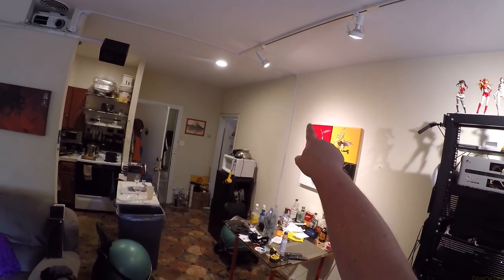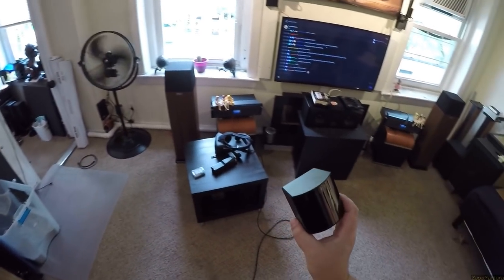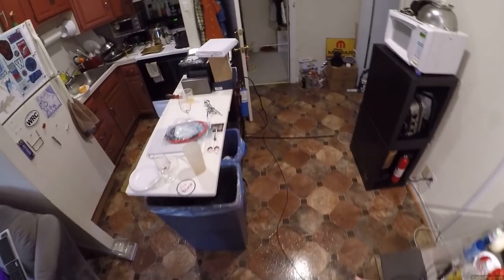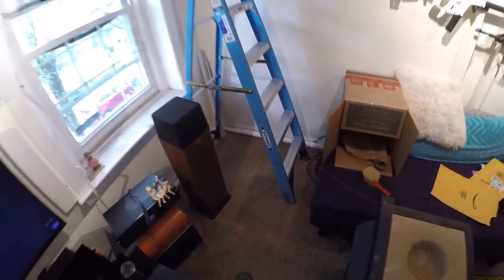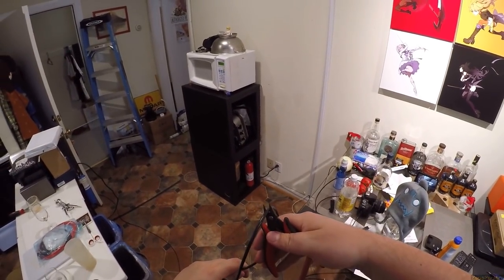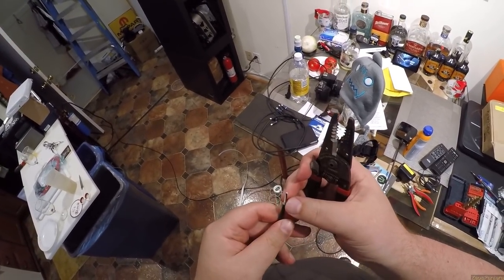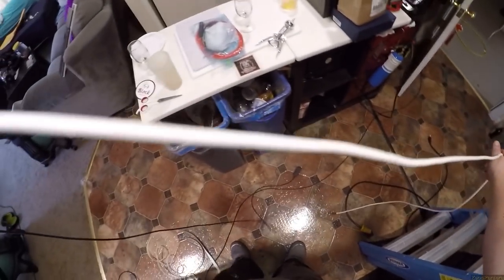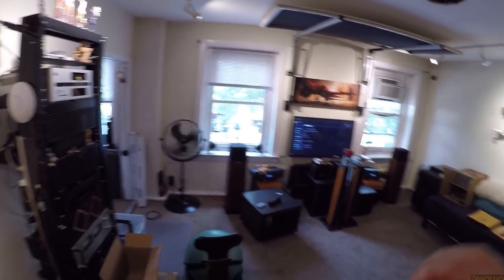MAD SCIENCE HOUR - Valve Index Install - Part 2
Valve Index
Hammer Drill 12v
Double Sided Tape